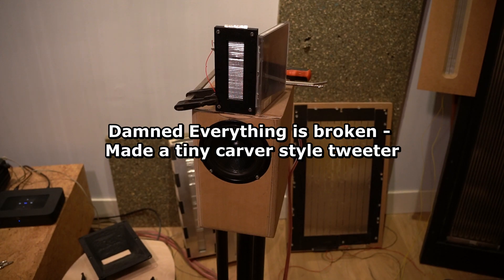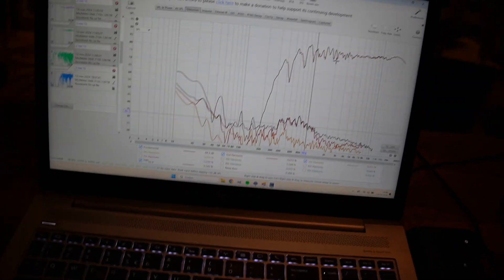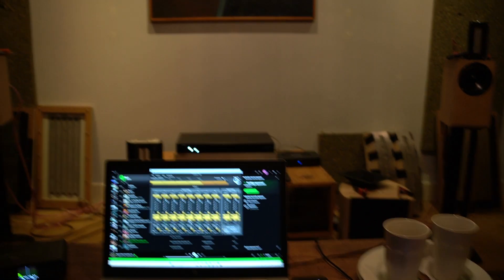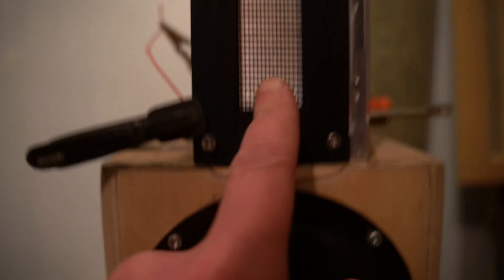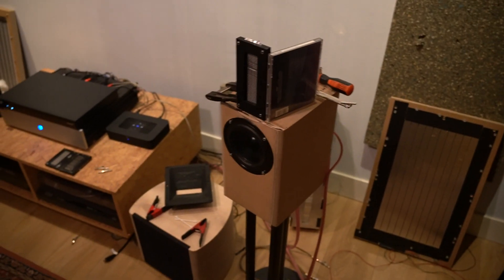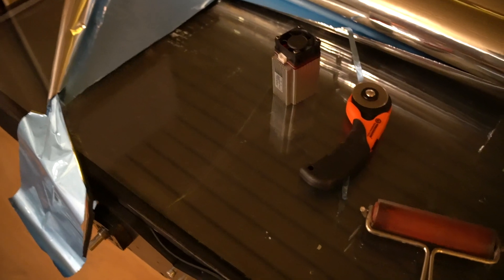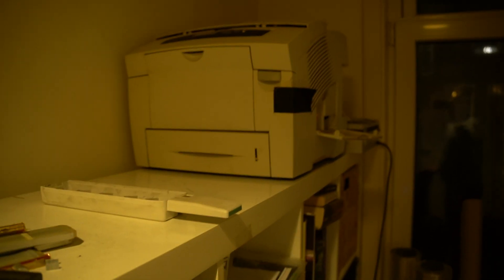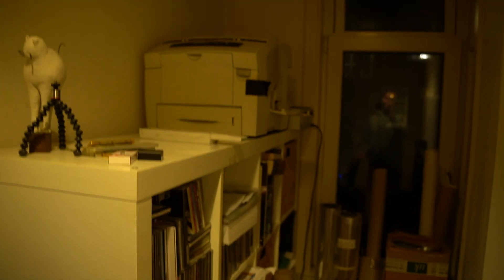Damned Everything is broken - i made a tiny carver style tweeter, explain my fails and a tune.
I printed some frames made a carver style tweeter , by cutting the coil, and thought for this tweeter etching might be simpler. boy was i wrong... everything is broken  :( everything was recorded this time with a binaural audio set. so headphones are required.  directly recorded on the the camera.. since it can :) another reason why etching is nice for these is when it needs to be a stretched panel it takes away from the maximum etch able surface area, these tweeters do not need to be stretched, so rather efficient use of an A4 paper size foil. (as long as they do not get bigger then an A4)

Song : Wies – Sigaret (live recording at a radio station)

by the way i do think the camera is pumping up the volume of the tweeters when they play alone. kind of weird since i disabled that...  but it sounds like it  :( i might need to check that. since it sucks !